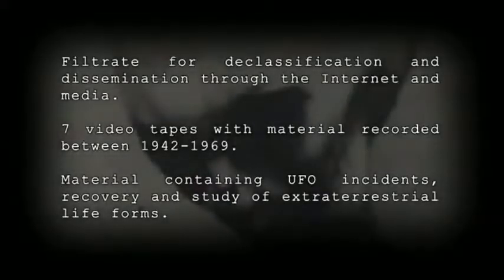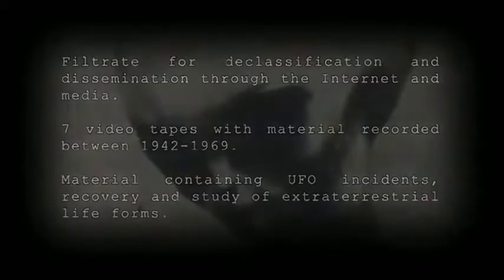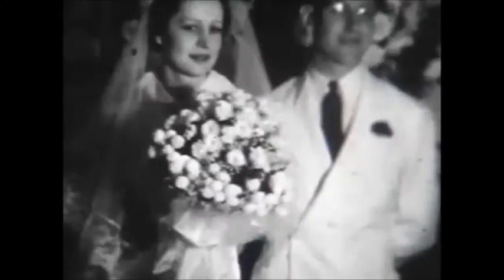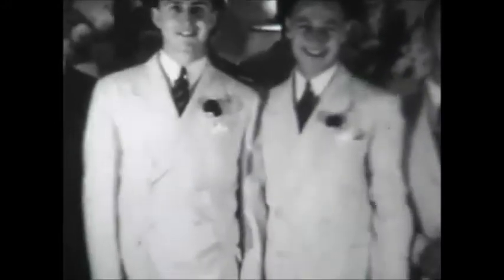"Authentic Alien Footage" Analysis (enable annotations)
Here I talk about the simple reason that I think this footage is faked. I'm assuming that it was supposedly filmed by an 8mm camera, but even if you look at 16mm film, it doesn't look the same. This is not mean to "debunk" aliens or any alien theory, other than the "fact" this film is "real". The Marx Brothers "The Coconuts" doesn't even look like this